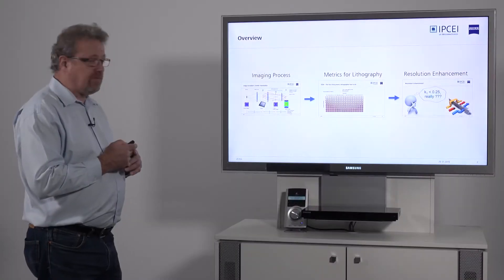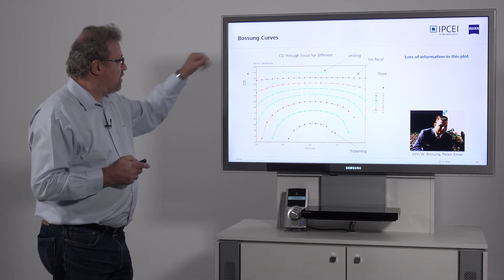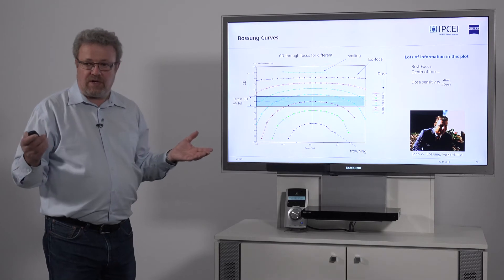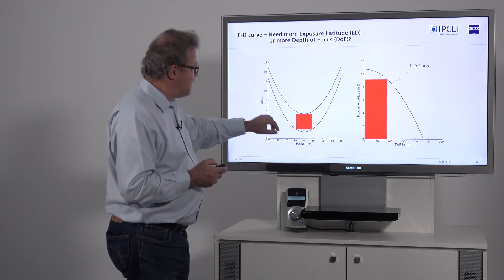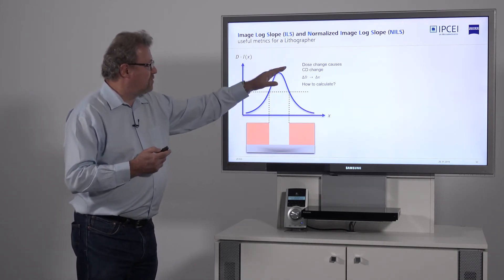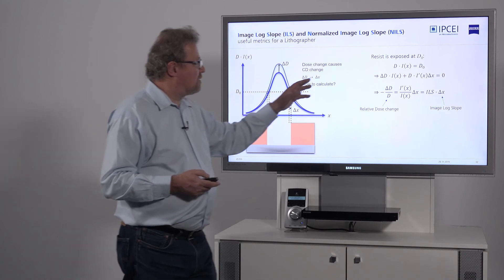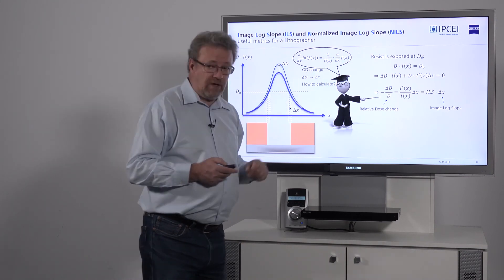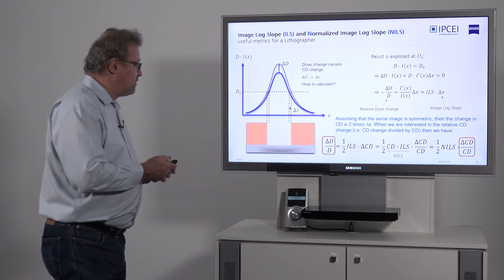How Photolithography works | Part 5/6 – Metrics for Lithography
Bernd Geh | The Key of Micro- and Nanoelectronics: Basics of Photolithography
Optics is a key technology with inspiring applications – such as in the production of increasingly powerful microchips. As a global technology leader in lithography optics and equipment, ZEISS is shaping the nanoelectronics age. This way ZEISS enables the continuation of Moore‘s Law, and with that the steady progress of the semiconductor industry.
Learn key aspects of the world of advanced optics for nanoelectronics in this recording of Bernd Geh’s talk on “The Key of Micro- and Nanoelectronics”. The six videos will give you an insight into the Basics of Photolithography. The learning videos are triggered by the Important Project of Common European Interest (IPCEI).

►  Part 5: Metrics for Lithography
• How lithographers think
• Useful metrics for a lithographer